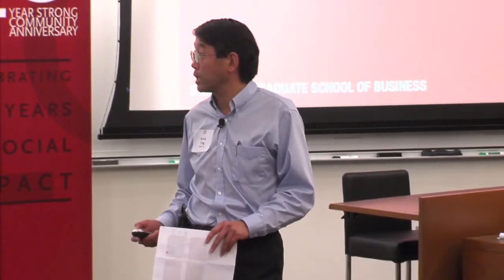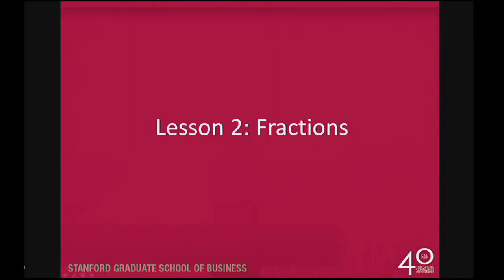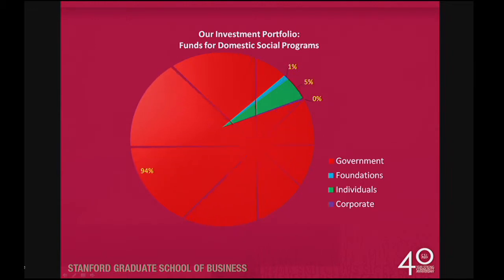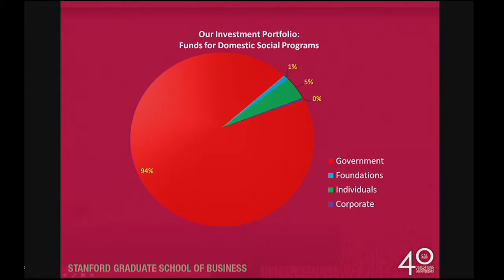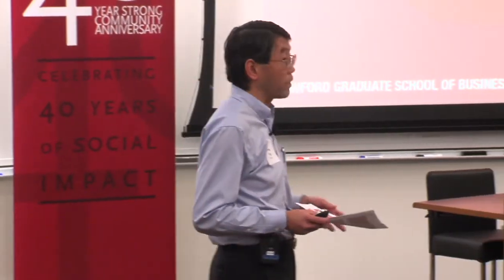Ernie Ting: 40-Year-Strong Community Anniversary Celebration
Ernie Ting, MBA '80 , will speak about helping voters find relevant information to become more engaged in our democracy with the League of Women Voters of California Education Fund.

Stanford Center for Social Innovation: csi.gsb.stanford.edu
40 Year Strong Community Anniversary: csi.gsb.stanford.edu/40
Public Management Program: csi.gsb.stanford.edu/pmp
40 Years of Social Innovators: